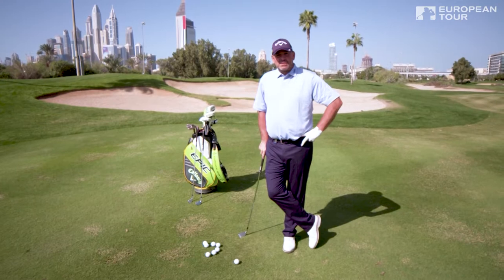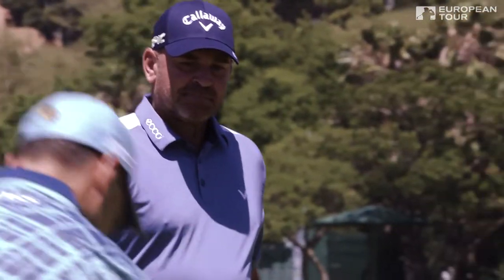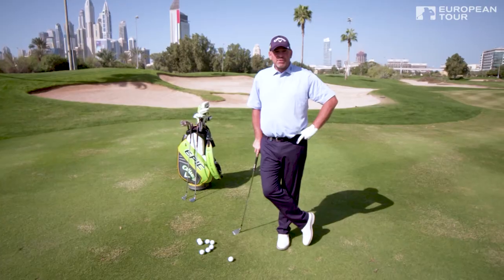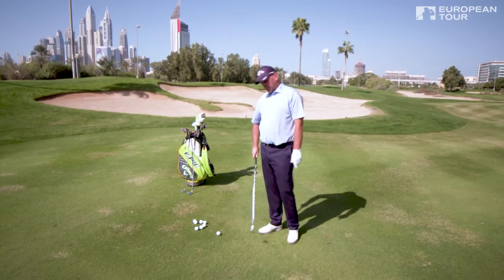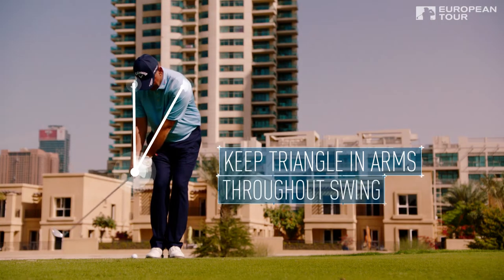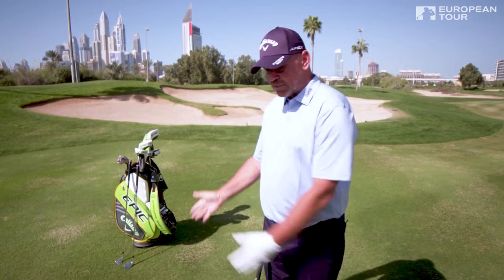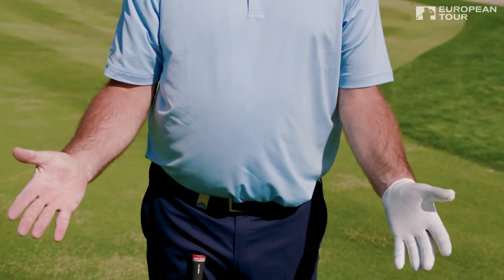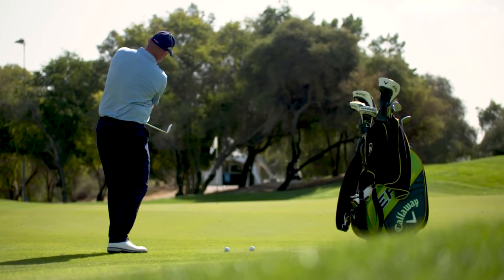Callaway Golf | Tour Tips Ep. 11 | Chip & Run With Thomas Bjørn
How to play the chip and run with Thomas Bjorn. The European Tour and Callaway presents Callaway Tour Tips, a series of golf instructional videos. In the 11th episode, 2018 Ryder Cup captain Thomas Bjorn shows us how to stay sharp around the greens.

Released throughout the year, Callaway Tour Tips will showcase invaluable insight thanks to unparalleled access to a host of different world-class professional golfers from Callaway and the European Tour.

Utilising high-level camera technology, archive footage, bespoke drills and personalised advice from other top pros such as Major winners Sergio Garcia, Francesco Molinari, Henrik Stenson and Danny Willett, plus many more, Callaway Tour Tips will work through a large range of instructional topics suitable for amateur golfers from the beginner to intermediate and the advanced.